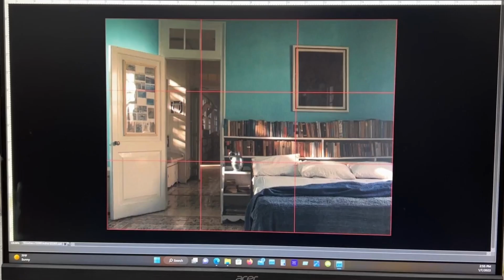Painting Hemingway's Bedroom: A Painting Adventure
Here I paint Earnest Hemingway's bedroom from a reference.  The process was about a 6-hour process, but it's presented to you in about 16 minutes. Grab a beverage and enjoy.